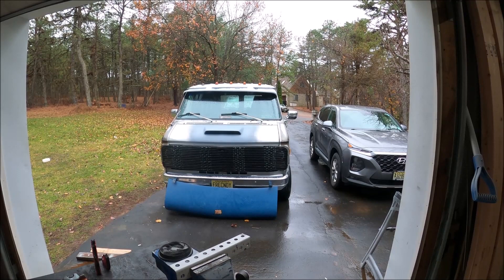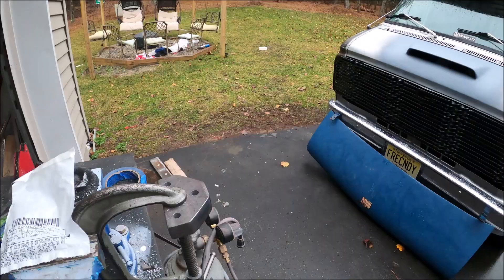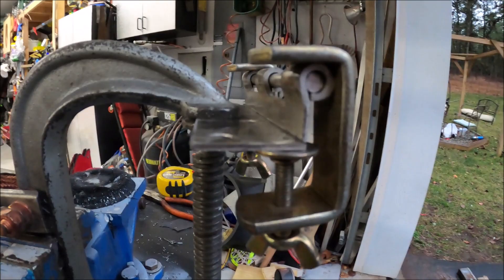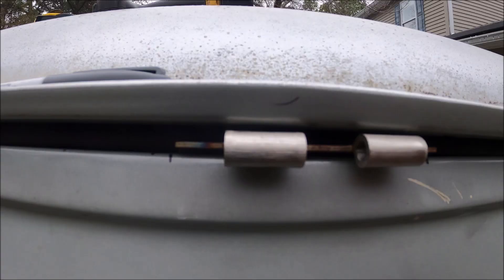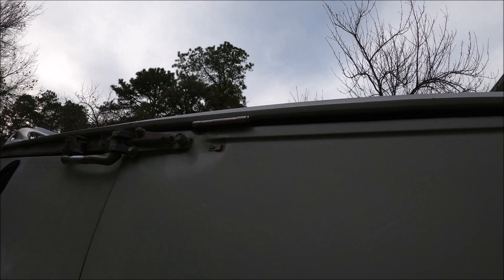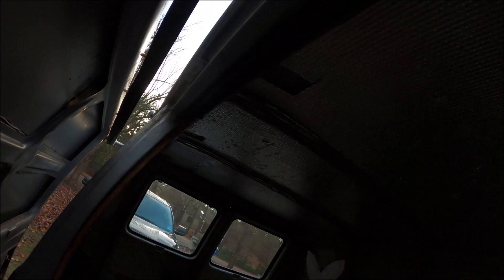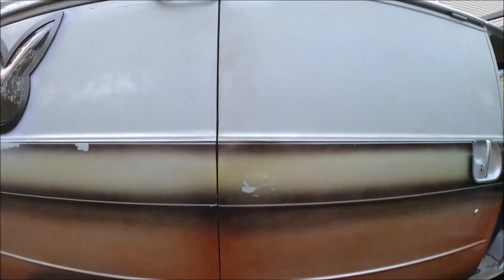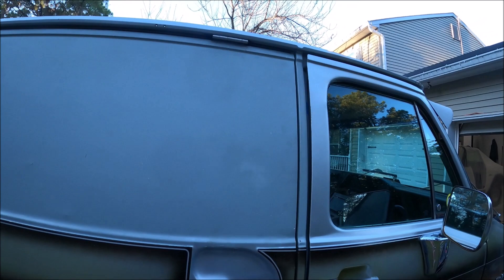How To Gull Wing A Door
Gull Wing A van Door By Yourself (for under $100 without ever taking door off of van)